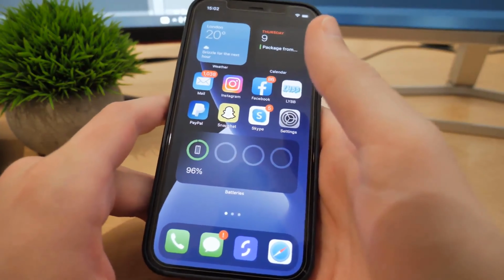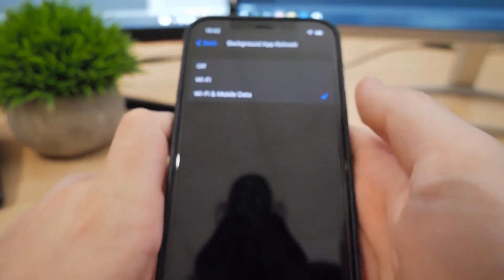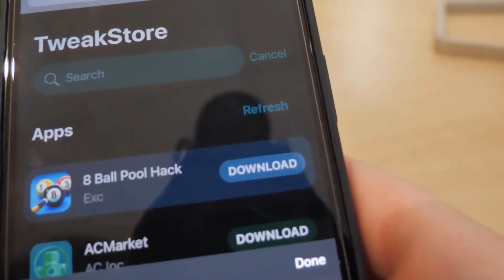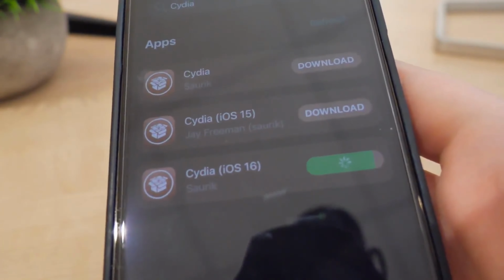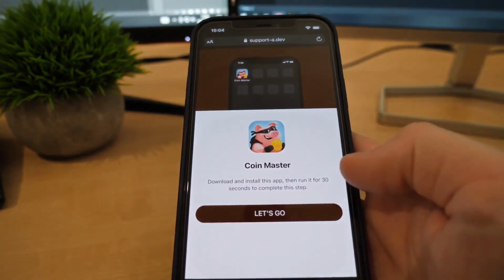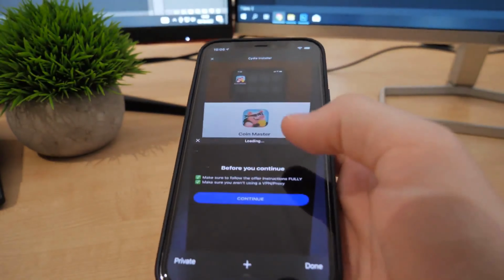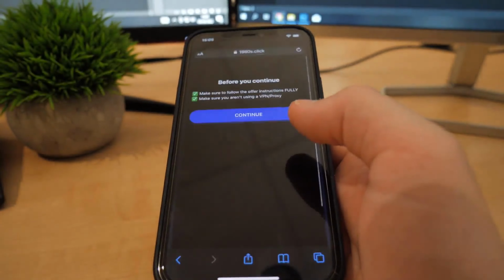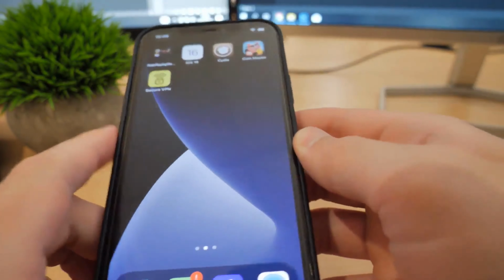iOS 17 Jailbreak - How to Jailbreak iOS 17.6 (No Computer)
This is step by step tutorial how to jailbreak iOS 17.6 untethered.
Constantly updated so you will be able to instal Cydia on ios 17.6 or any previous version online.
To jailbreak ios 17.6 you just need your device no computer needed.
As you can see in the video we have jailbreak iPhone 13 so it will work on an iPhone device.

Videos on this channel are only my opinion. I’m not a CPA, attorney, insurance, or financial advisor and the information in these videos shall not be construed as tax, legal, insurance, health and safety, or financial advice. If you need ANY professional advice, please contact a qualified CPA, attorney, financial advisor or the appropriate professional for the subject you would like help with. I'm not a financial advisor and only want to help educate the community, please do your own research! Do not make financial decisions based on youtube videos. Please don't blame me for your own financial decisions. Iphone products and Jailbreak are unregulated and can be highly risky. There may be no regulatory recourse for any loss from such transactions. Please be advised that I do not offer any financial services.